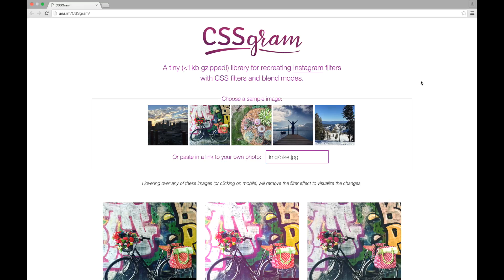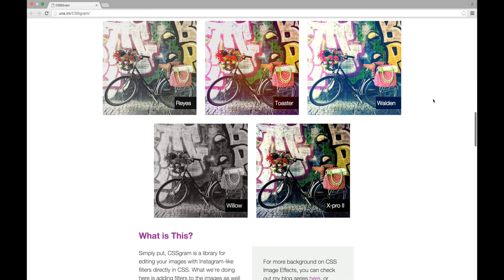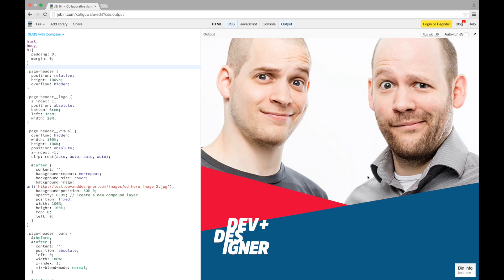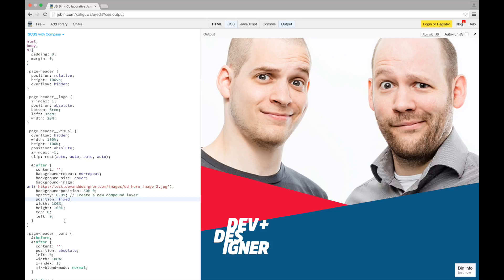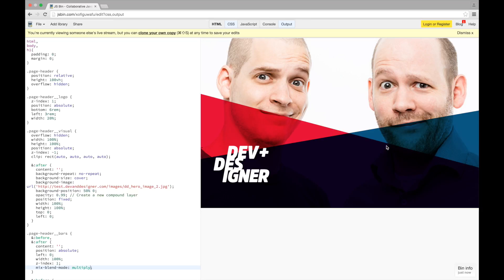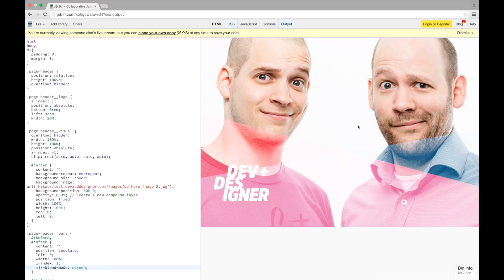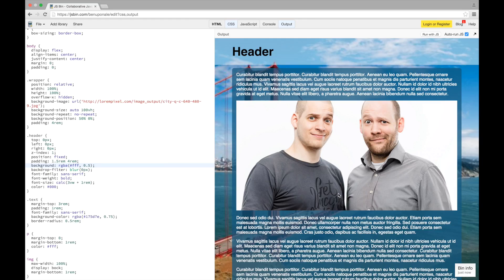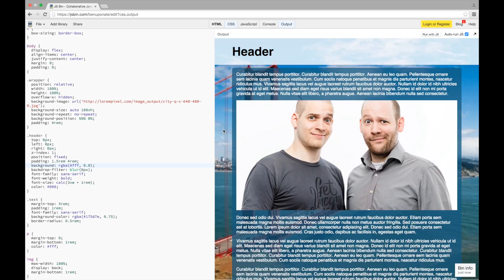14. Blend modes & filters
You know that designer who keeps adding the Photoshop filter “multiply”? Finally developers don’t have to disappoint them anymore, as we can now do that in CSS! We’ll reluctantly sip root beer as we discuss some uses for filters and blend modes and show you some demo's. BringOnTheFilters!

Like if you like! Leave us a comment & tell us what you thought of this episode! We love to hear from you if you have suggestions for topics. Or perhaps you just want to tell us how wrong we were about filters and blendmodes.

for allowing us to film in their office.

for filming and editing this episode.